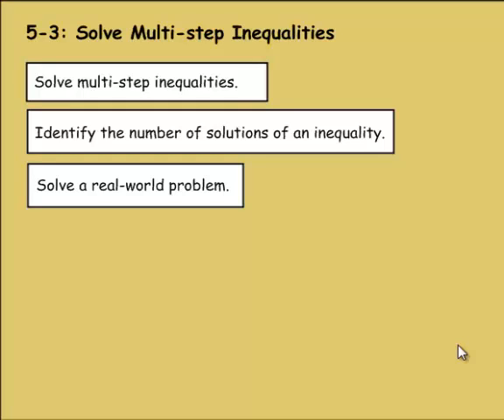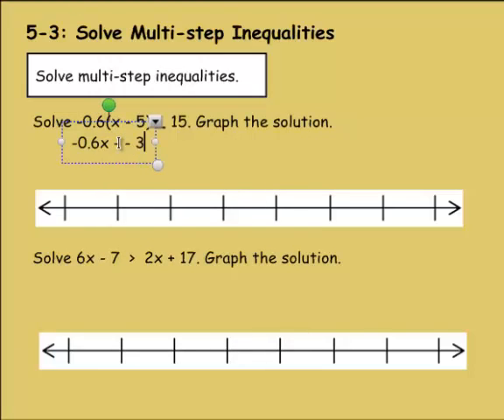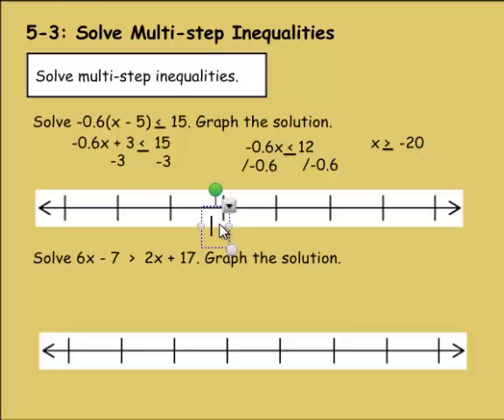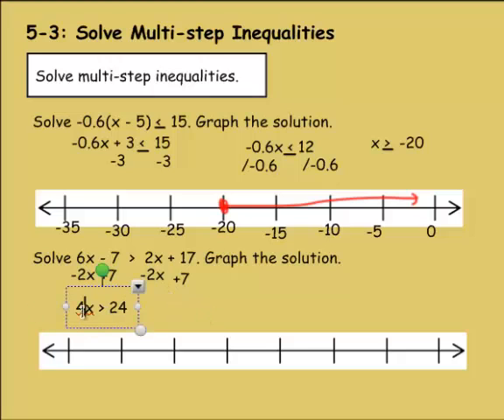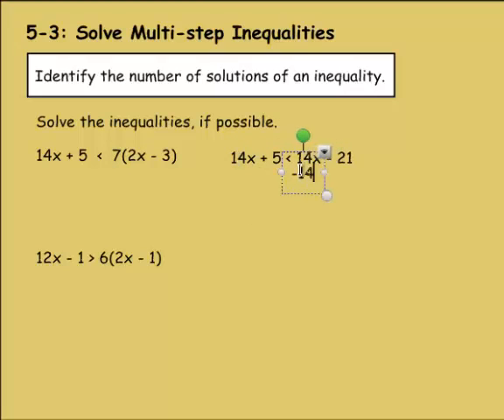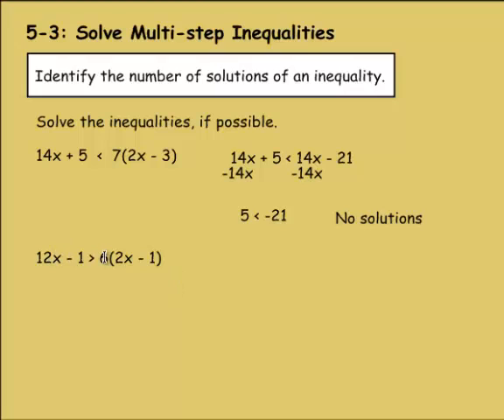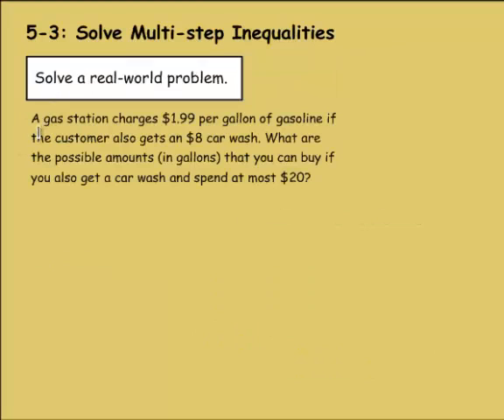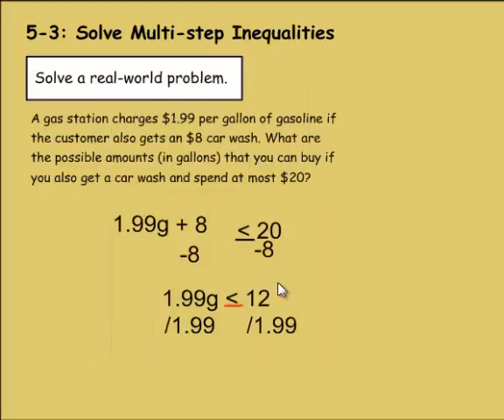Algebra: 5-3: Solve Multi-Step Inequalities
How to solve inequalities that involve multiple steps. How to solve an inequality in a real-world situation.